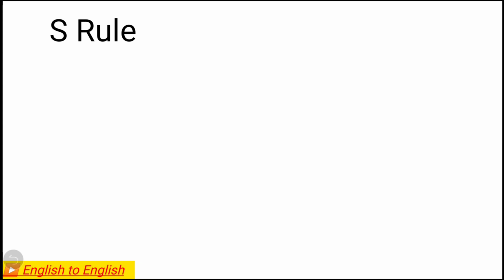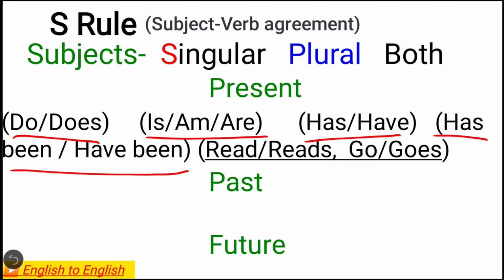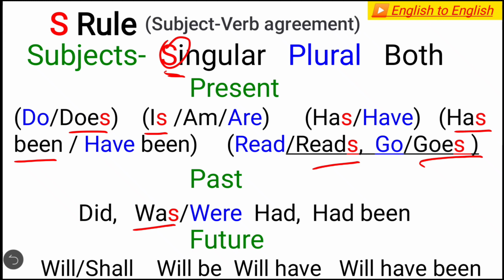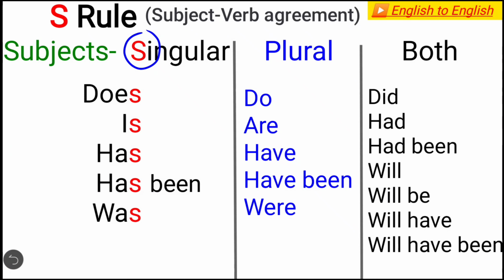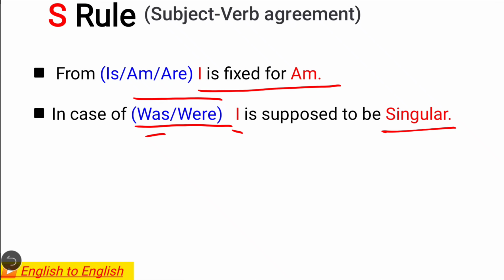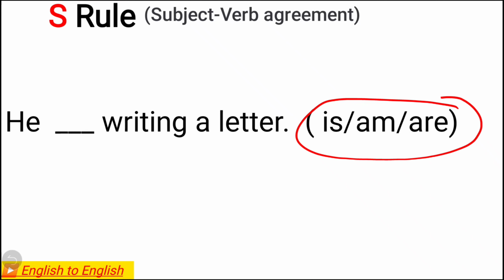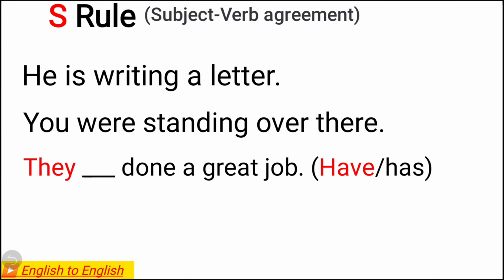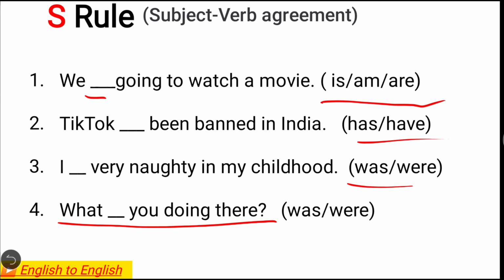S Rule | Every English Learner must start with this Crucial Trick | Trying for English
S Rule | Every English Learner must start with this Crucial Trick

Hi
      This is Arshu khan and I'm an English learning. I know this is so odd for you that I'm learning English on YouTube by myself. I'm here cos I could find better place to practice than this.

Video :- In this video I have practiced S Rule which for the relationship between Subject and Verb. Watch this video until it ends because there a practice set for you.

If you are interested in learning English, be with me and help me in learning English.
And please share your feedback on this video.